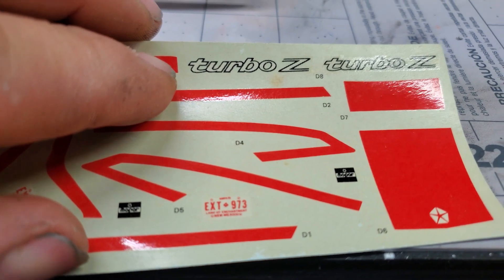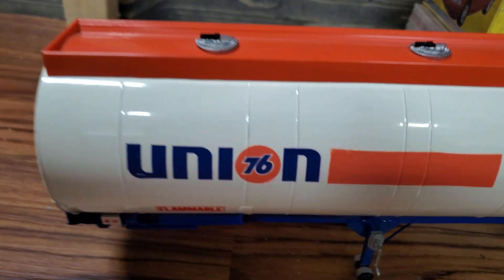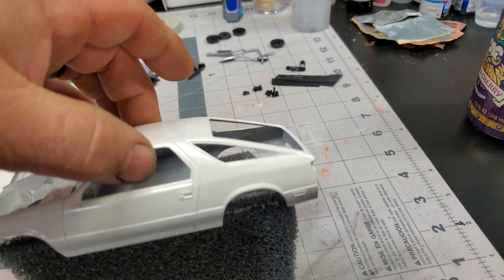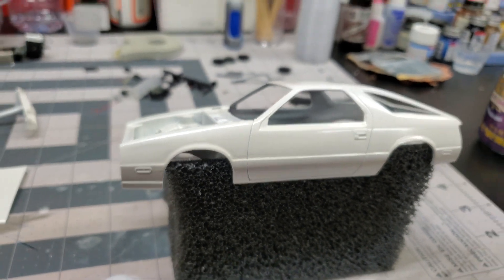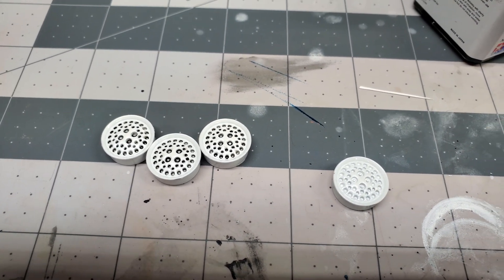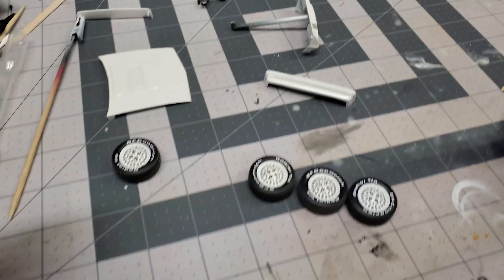Pt 3 On The Dodge Daytona Turbo!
Installing custom made decals, finished the wheels and tires along with a lacquer paint with clear.